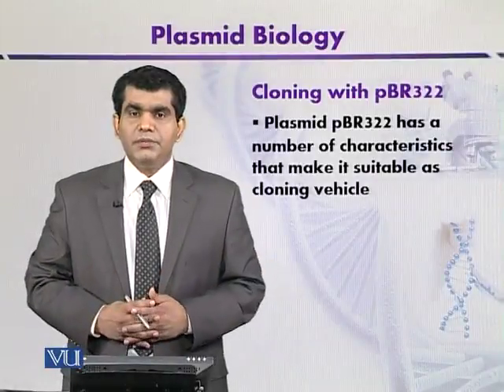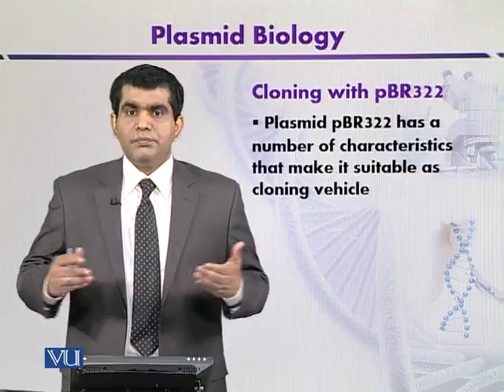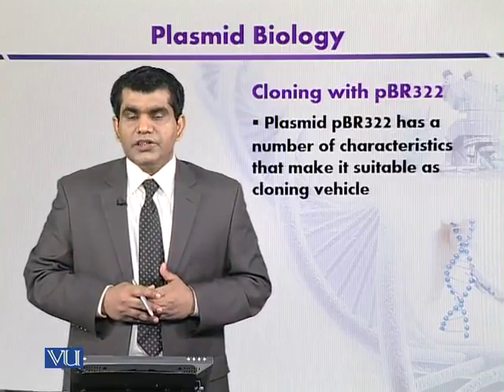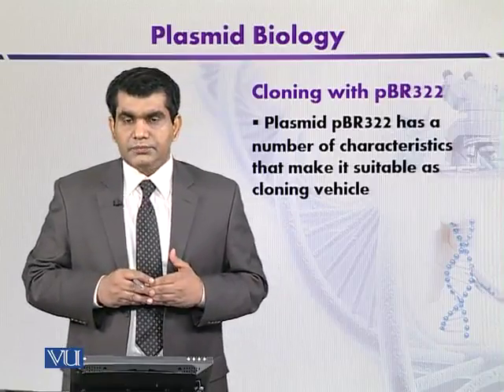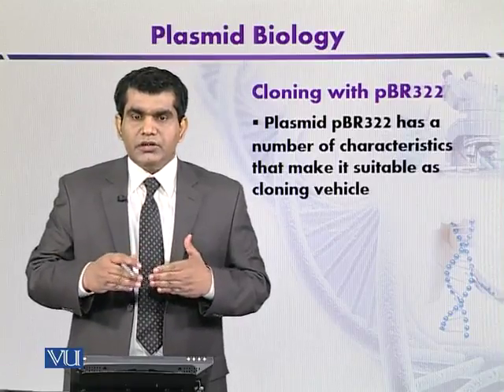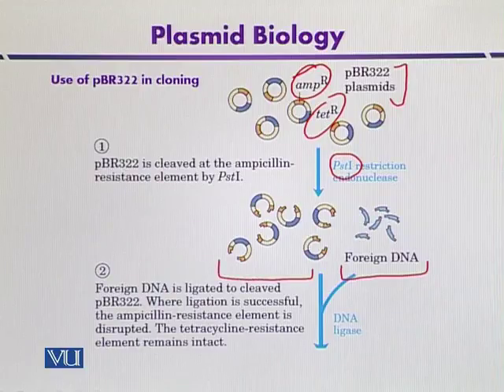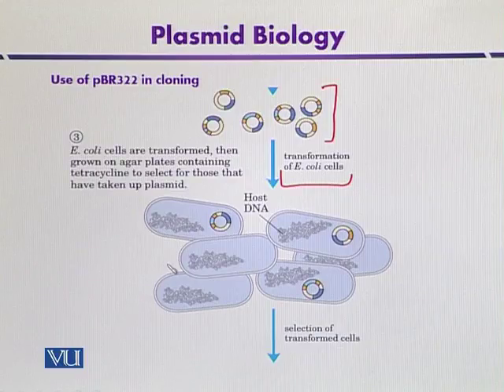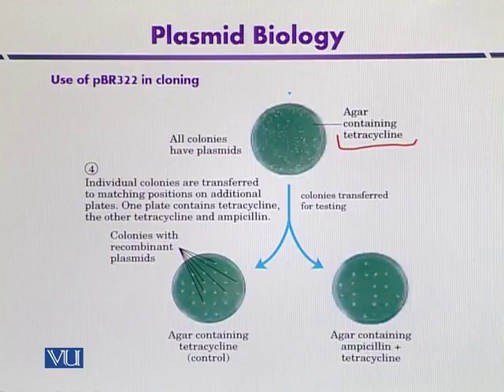BT301_Topic098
Topic: 98